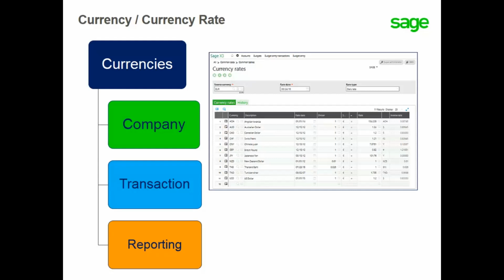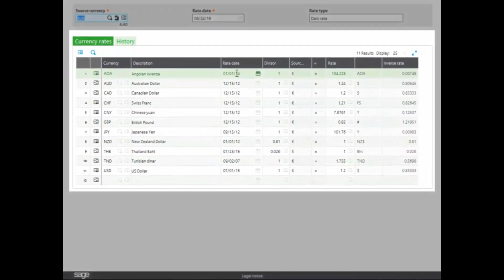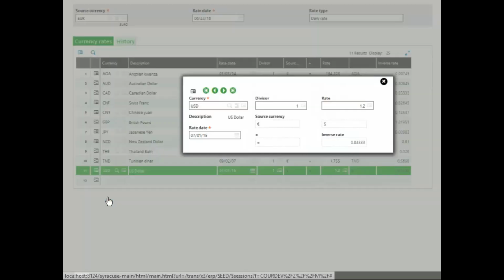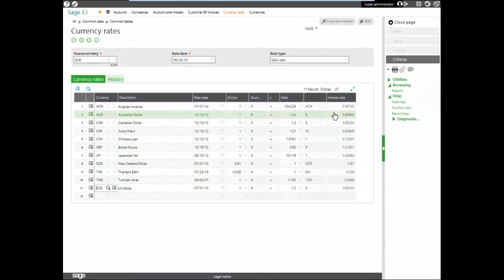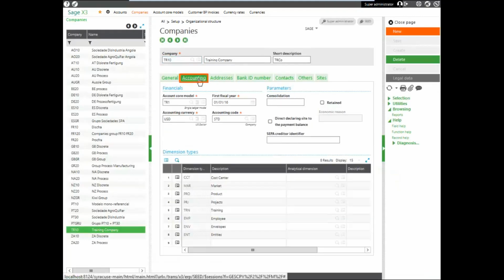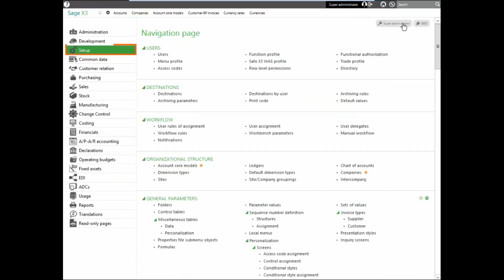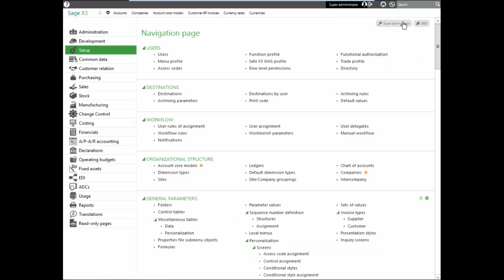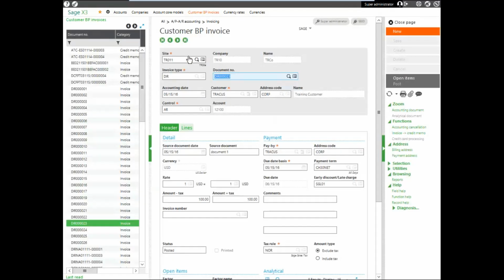Sage X3 - Understanding Currencies and Rates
In this Anytime Learning topic, you will learn the differences between transaction currency, company currency, and reporting currency. You will also learn that there is a currency managed per distribution document (customer or a supplier), a currency managed on the general ledger, and a 3rd managed on the reporting ledger. You will learn that all distribution documents managed all 3 amounts in all 3 currencies. To convert an amount from one currency to another, you can set the currency rate. And finally, you will see a demonstration of one example with the 3 different amounts.